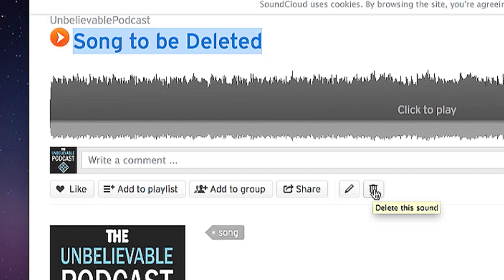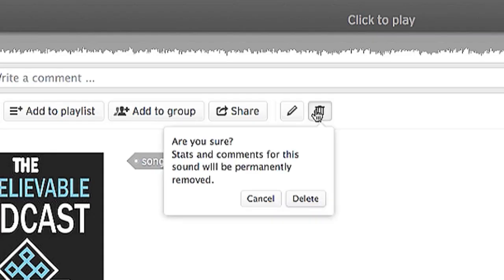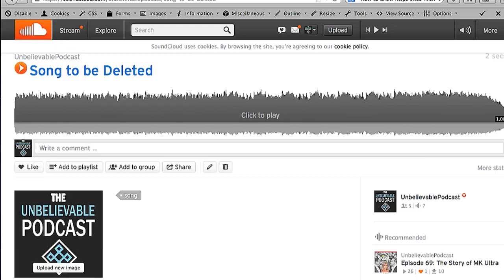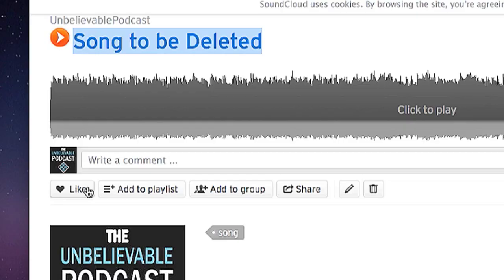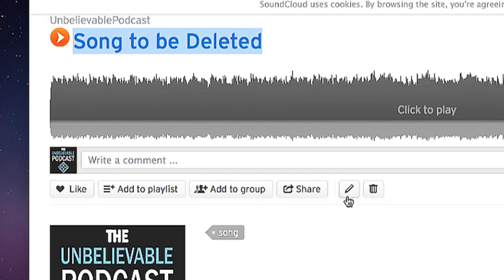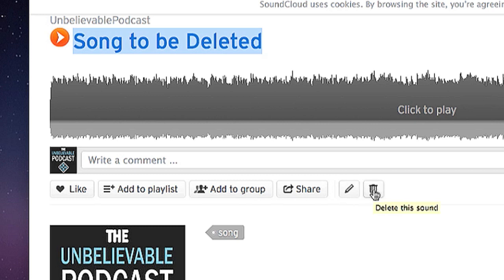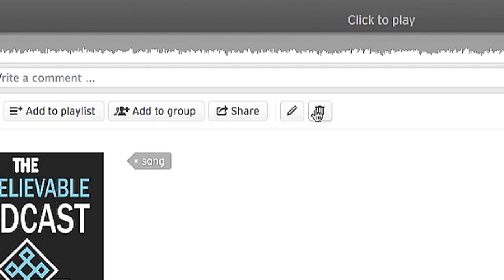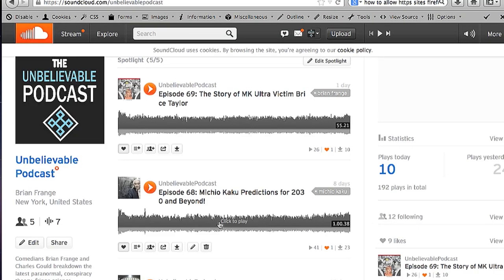How to Delete Files on SoundCloud : Computer & Tech Topics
Deleting files on SoundCloud will require you to make some very specific modifications to your account. Delete files on SoundCloud with help from a web and graphics specialist in this free video clip.